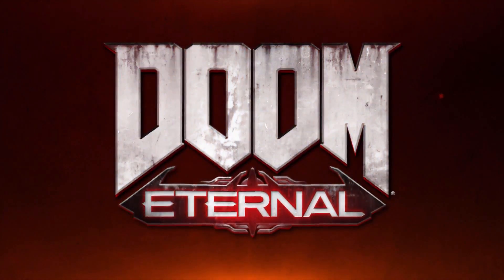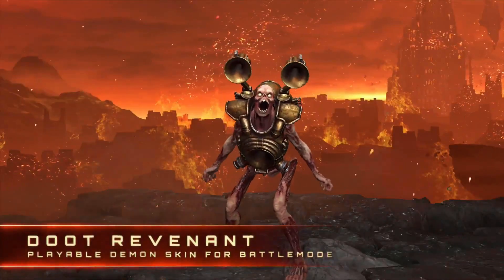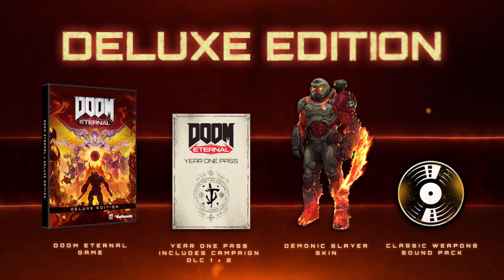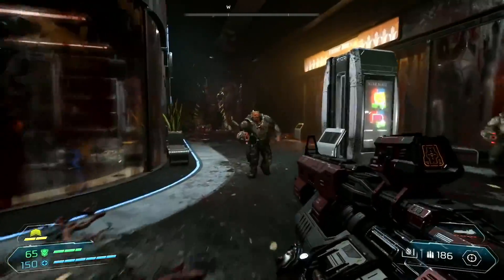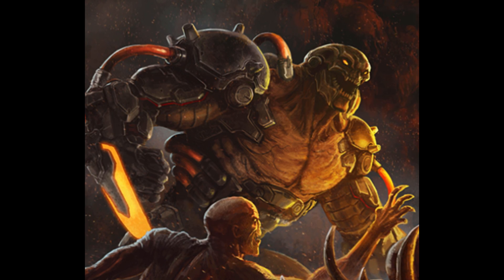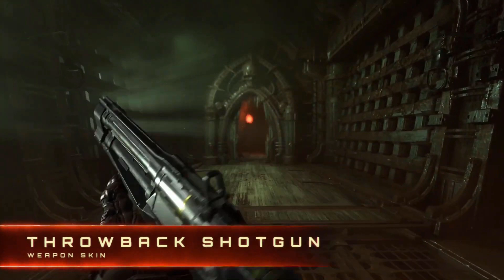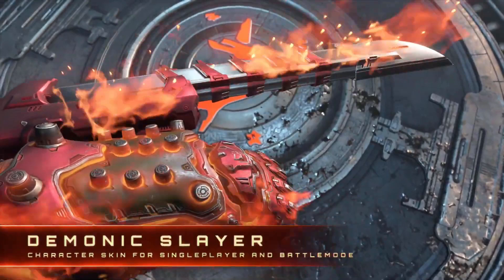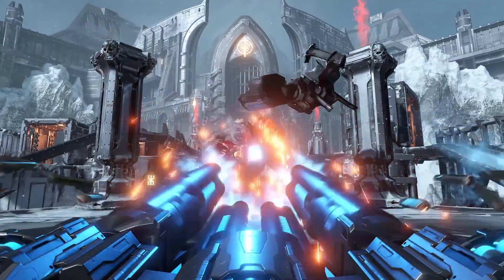Doom Eternal: NEW Pre-Order Trailer Analysis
Doom Eternal still is far away, but we recently got a Pre-Order trailer to see the bonus items in action.  In this video I will be talking about all of the parts of the video and analyze what is new or what hasn't been shown yet.  If you love DOOM like I do, then you are in the right place!
Here is the video for more info on my giveaway that I am doing.  Not much time is left